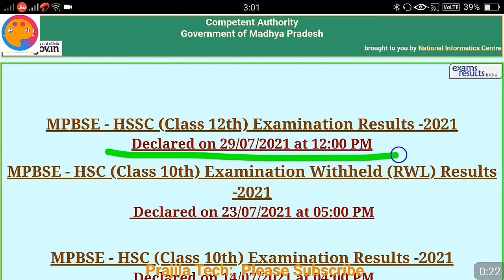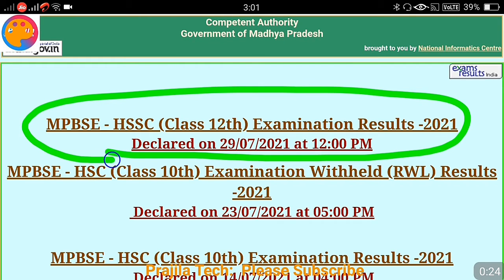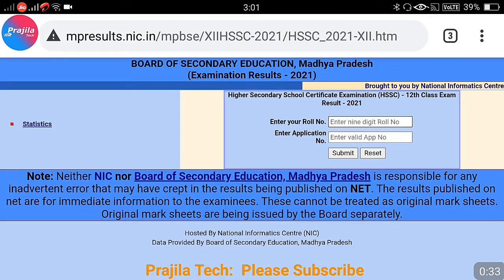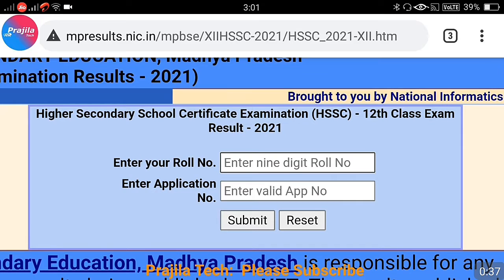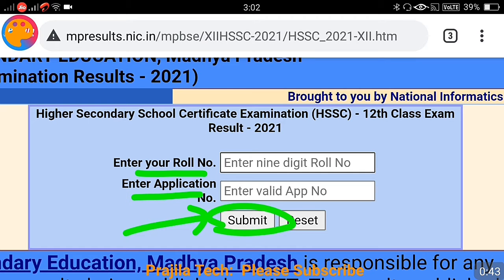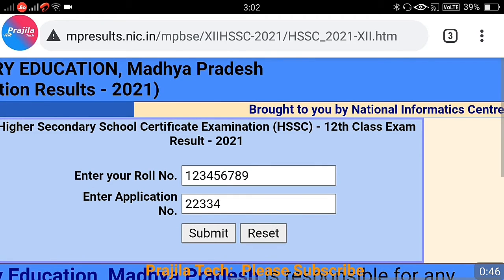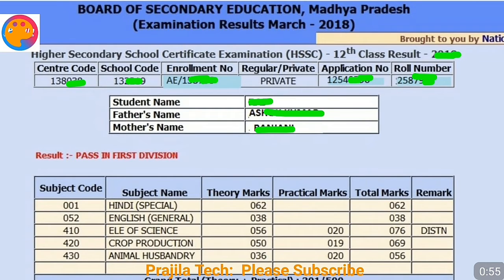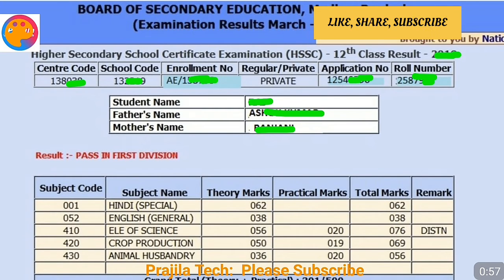Check MPBSE HSSC 12th Board 2021 Exam Results From Mobile | MPBSE HSSC July 29th 2021 12th Result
Steps to check Madhya Pradesh Higher Secondary School Certificate Examination 2021 results online on mobile without installing any App.
You can also view and download your complete marks card.